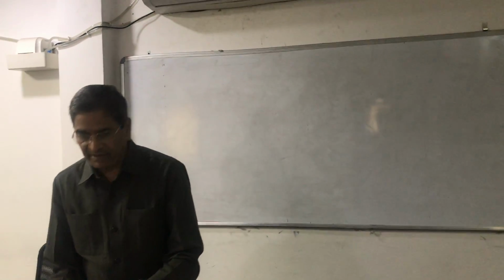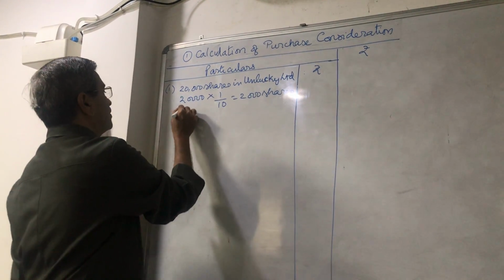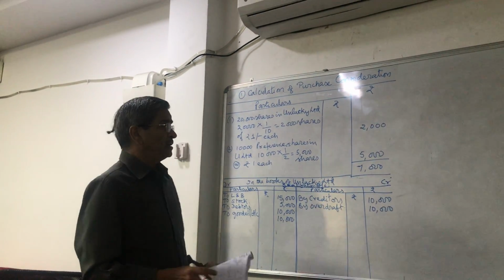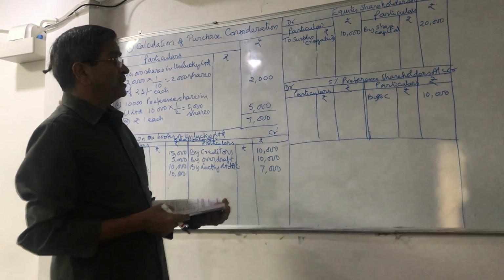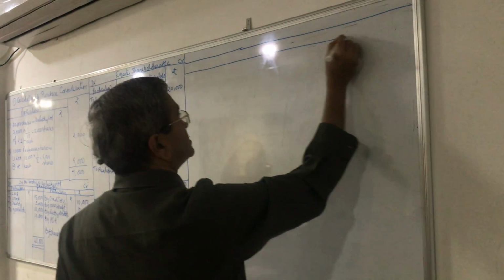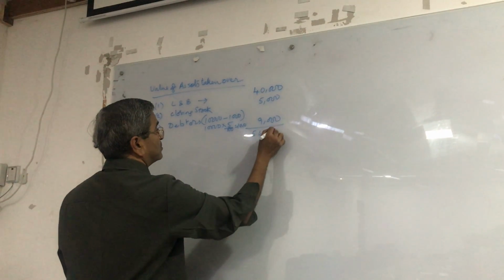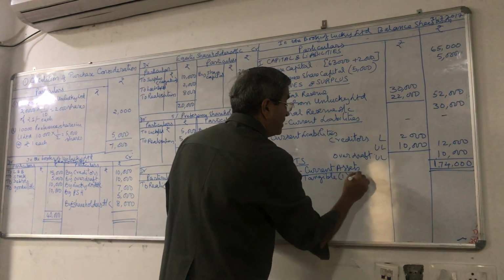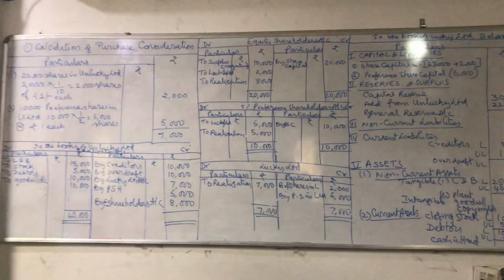Amalgamation Prob.7, Explained by Secretary, Prof.Achalapathi, Sri Chaitanya Degree and PG College